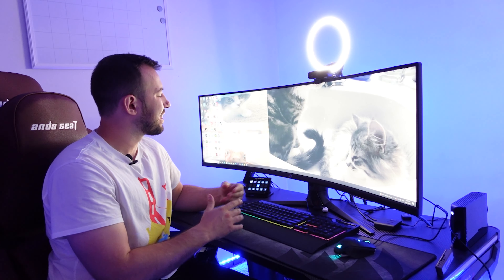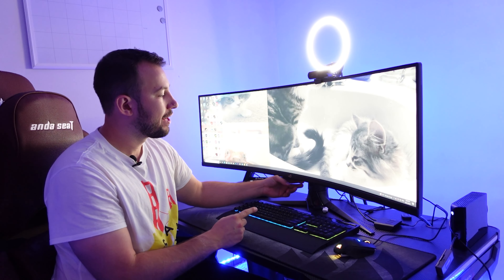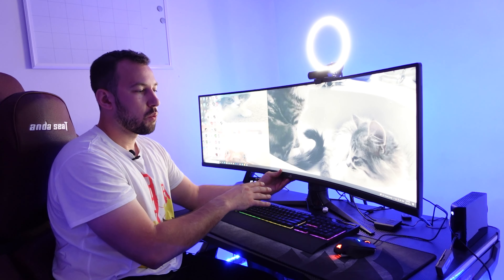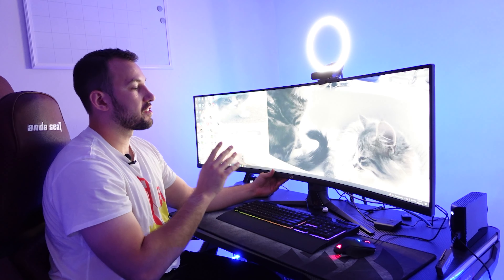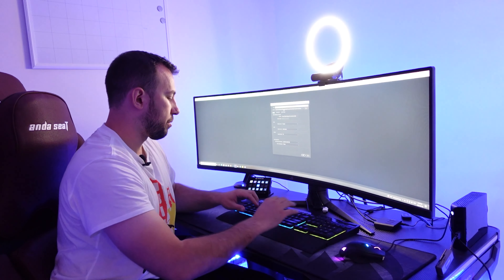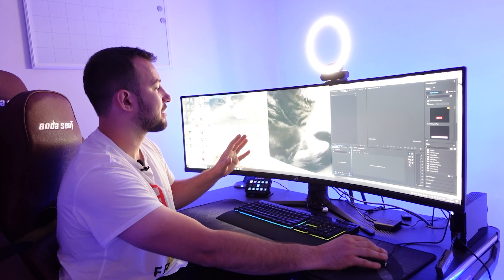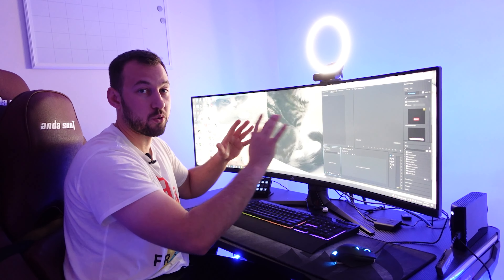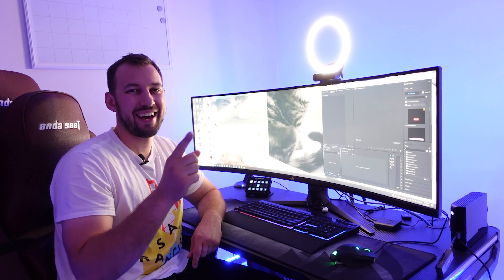This ULTRA wide Monitor is insane!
The Asus ROG Strix 49" Ultra wide is one of the most insane monitors I have had the chance of using. The screen stand is so adjustable, users can move it in three axis, up and down, side to side and tilting. This makes for so many adjustable options.